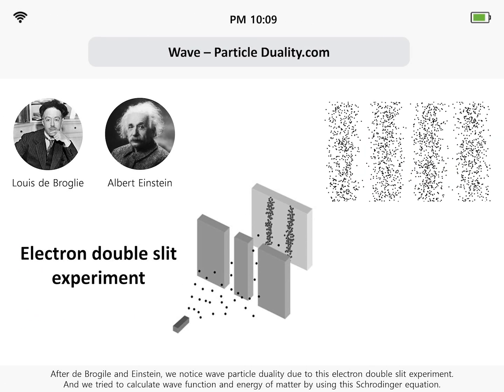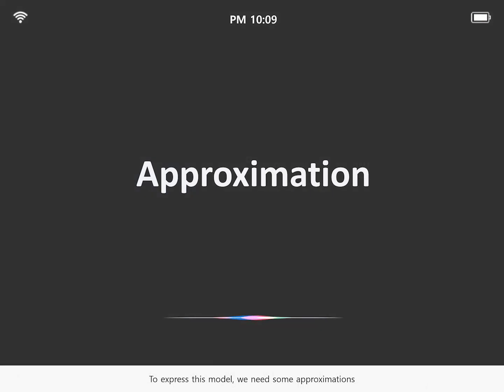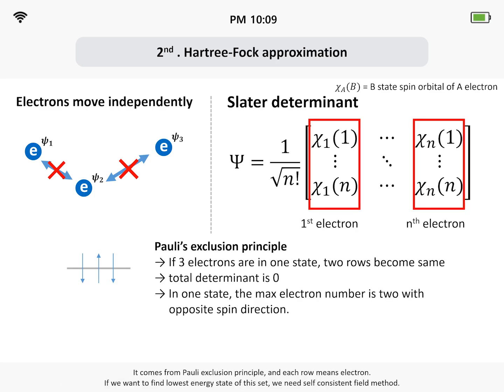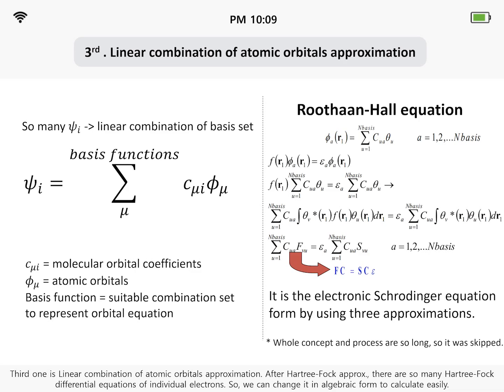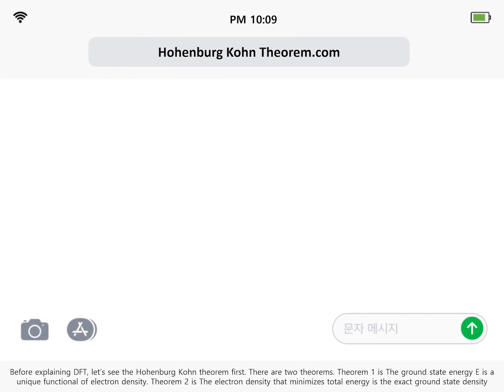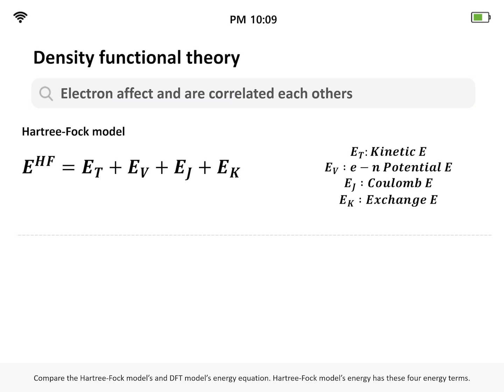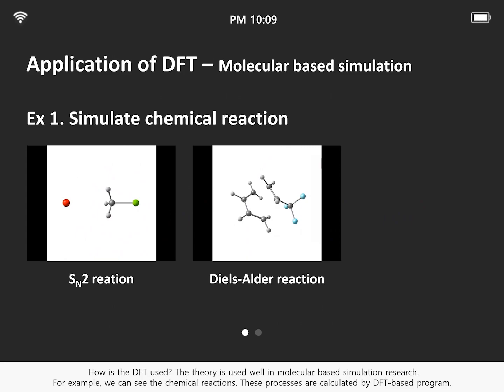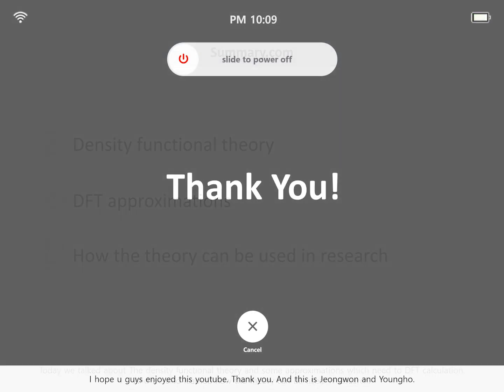Density functional theory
KAIST MS310 Material Quantum Chemistry
Jeongwon Park & Youngho Kim